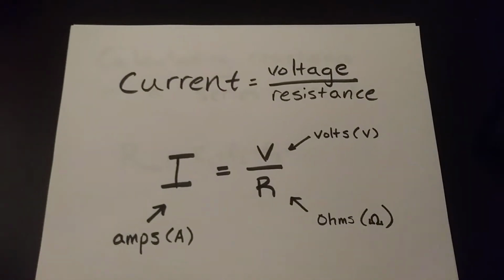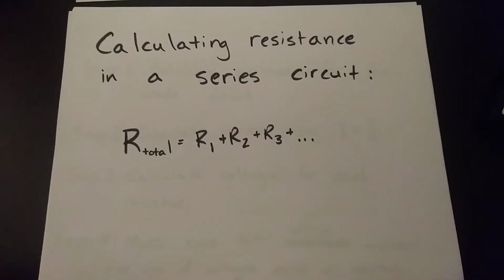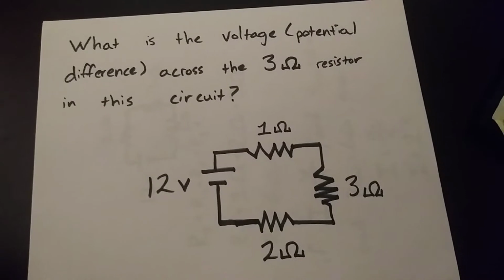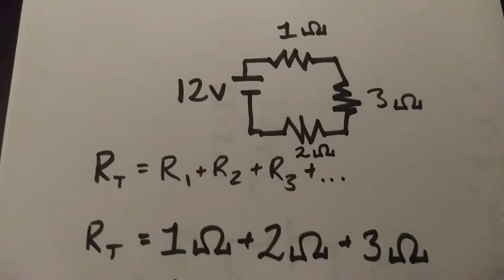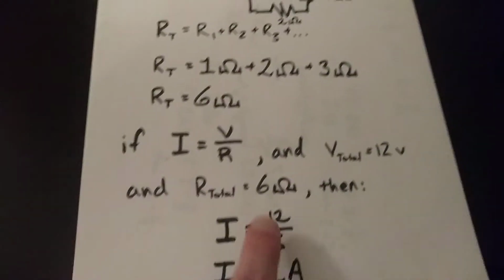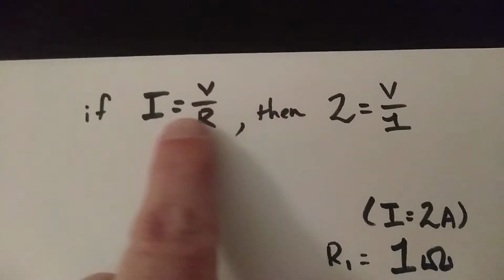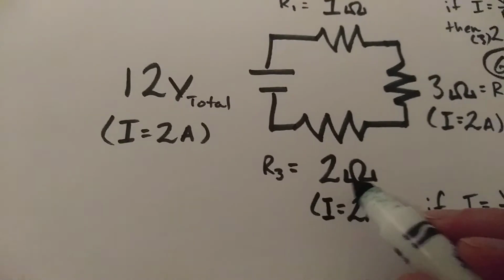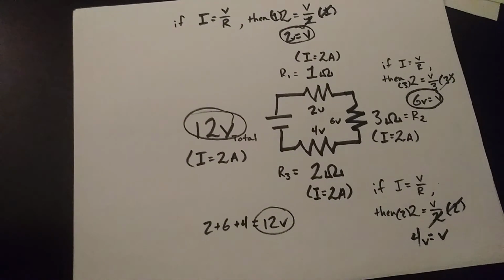Mr. French Calculations for Series Circuits